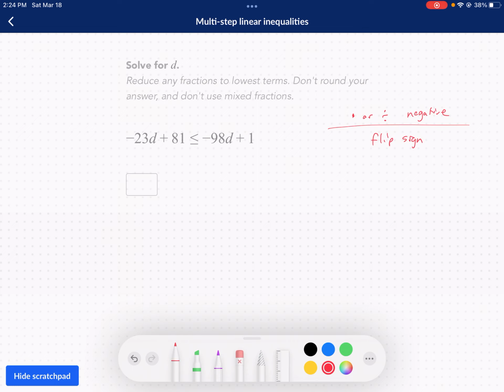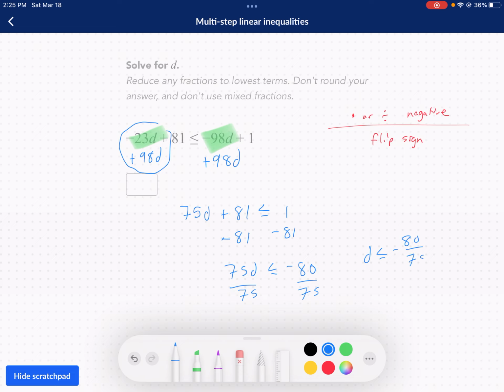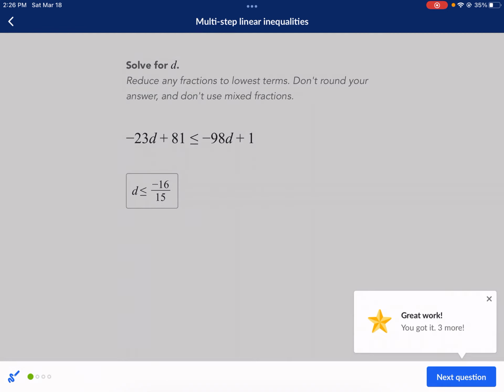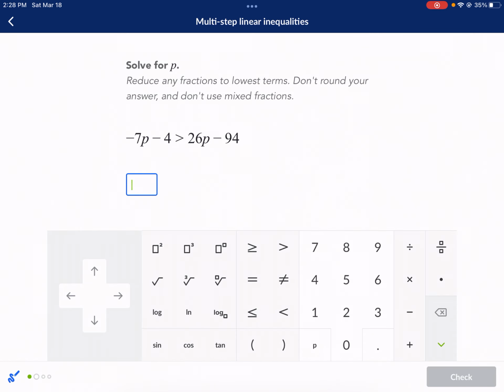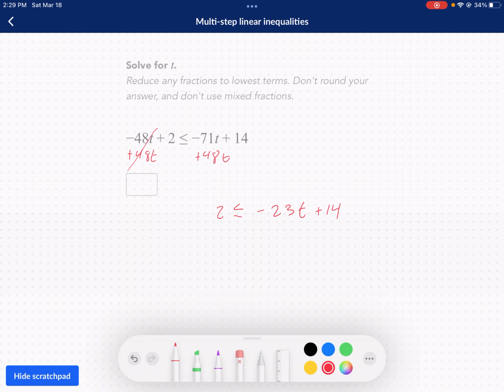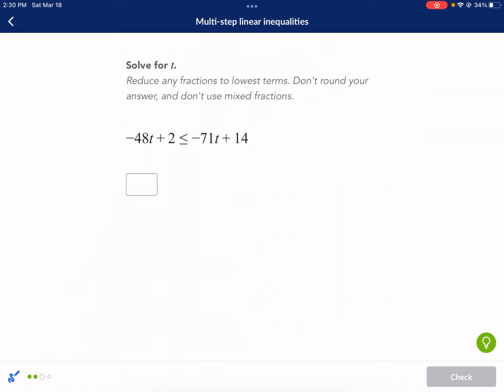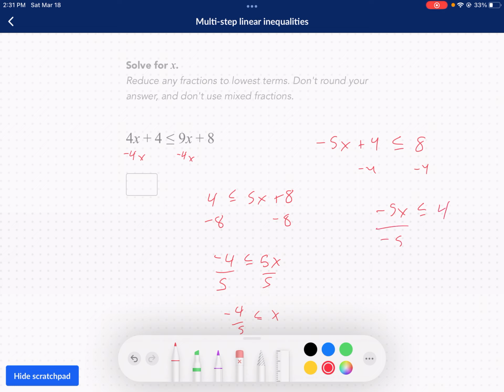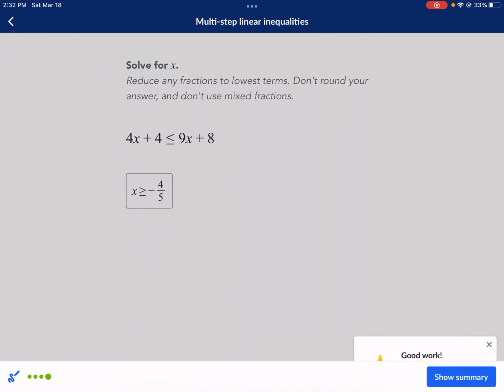Khan Academy Tutorial: Multi-step linear inequalities